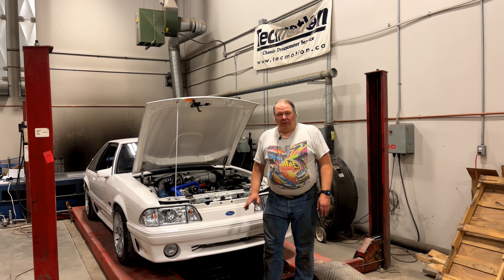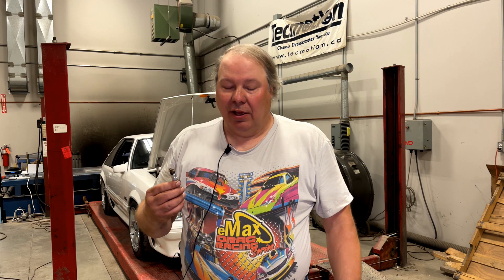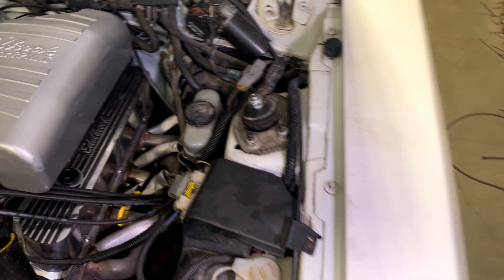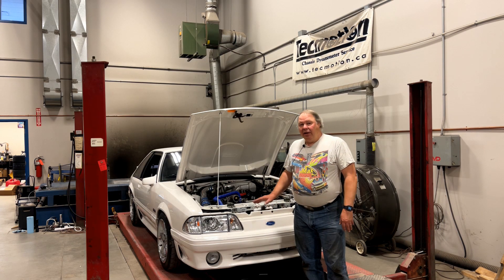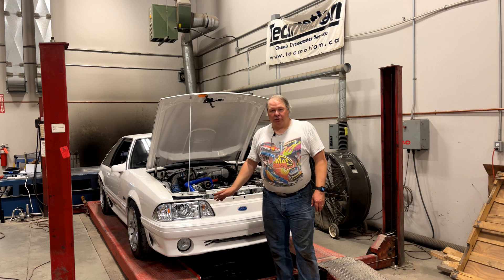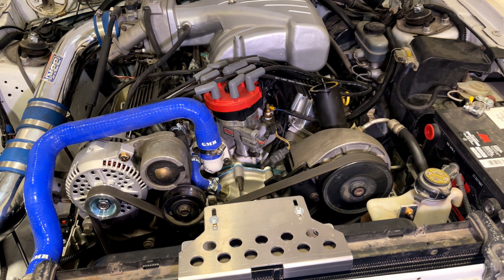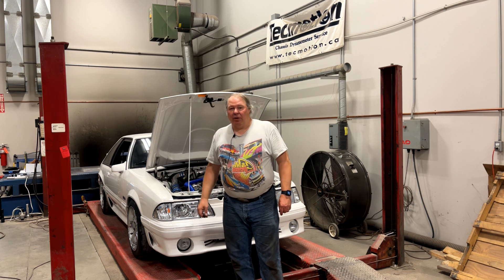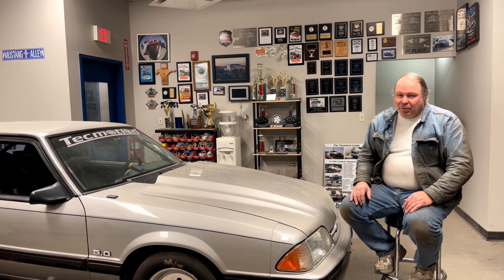Five Mistakes Foxbody Builders Make, or What is Wrong with my Mustang?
Matthew outlines five of the most common issues with Foxbody Mustangs that cause them not to run right, and what to do to check for them and fix them on your car.